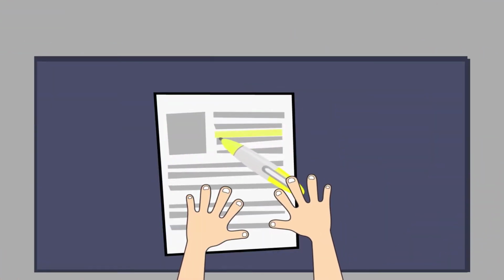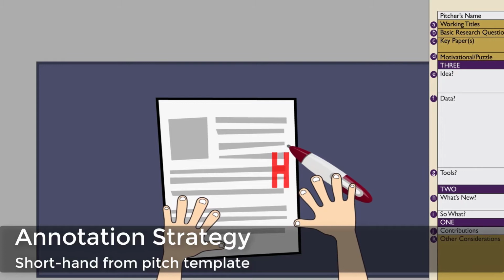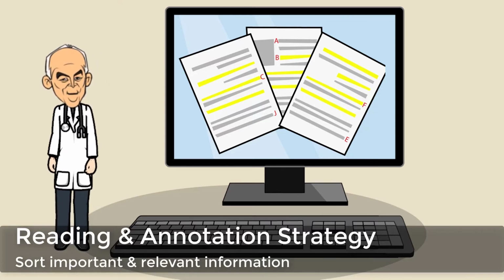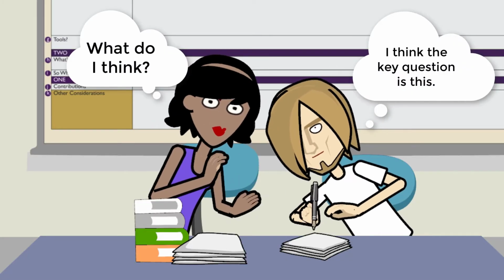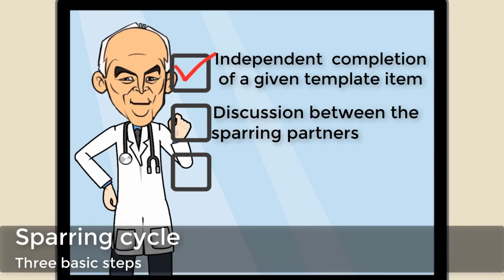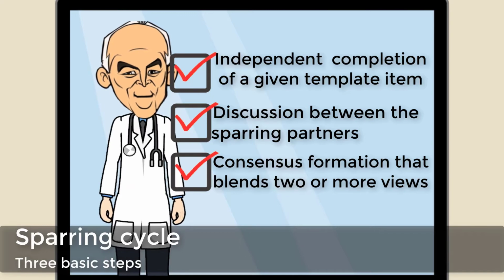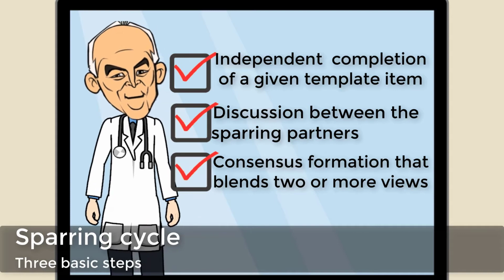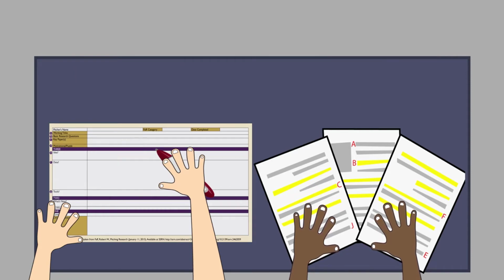Pitch Sparring-A Primer (Animation)